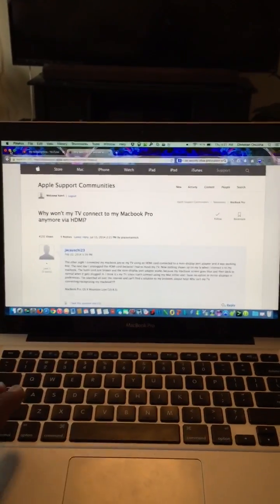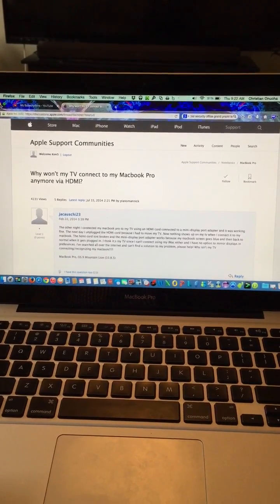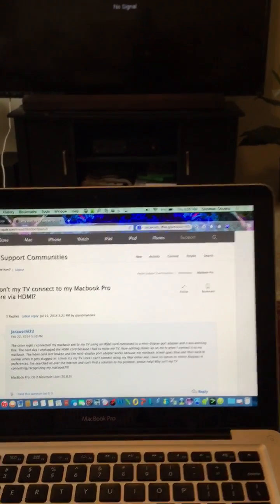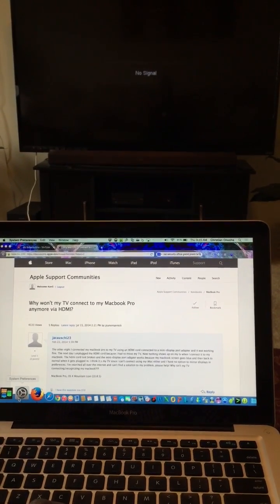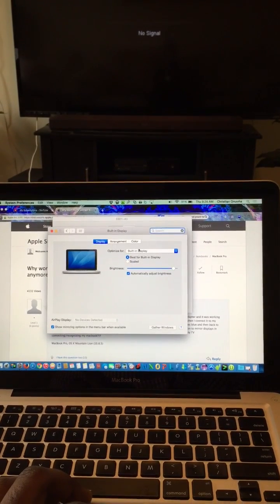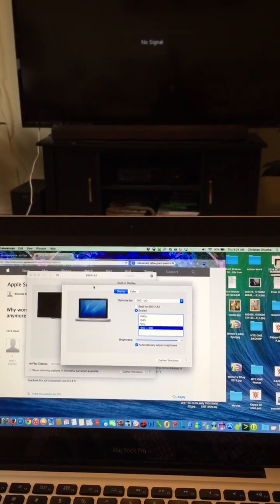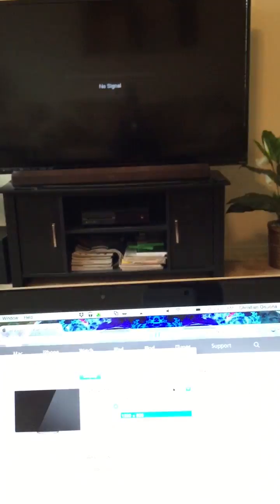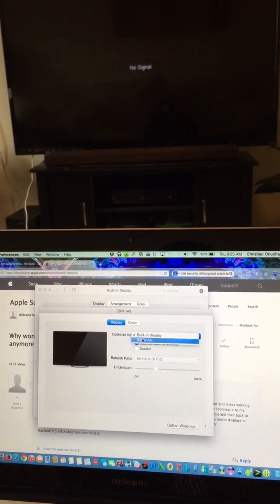MacBook Pro fails to connect to TV from Thunderbolt HDMI after OS Update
This is just an Educational video about my struggles with the Apple software update to Yosemite on my MacBook Pro. It's probably the most buggy and worst update they've released. Multiple Freezes, application failures, and Thunderbolt HDMI connection problem. Never had these problems on Maverick.